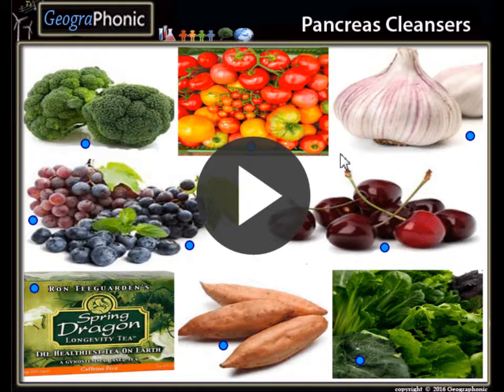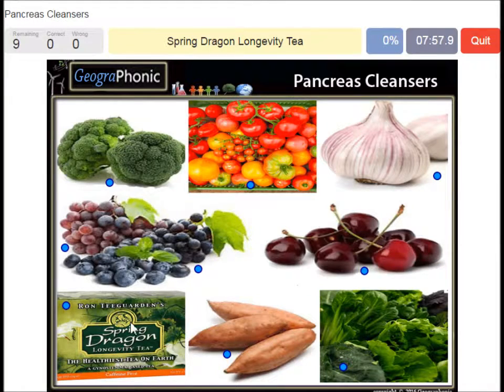Pankrease puhastusvahendid mäng